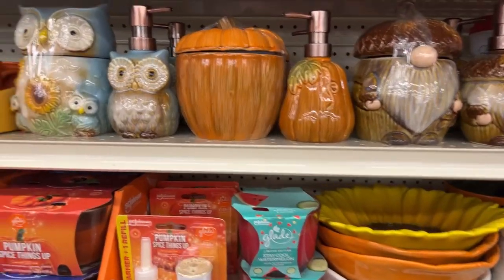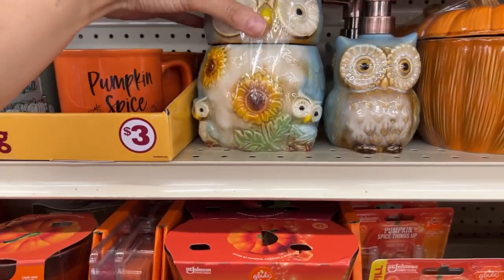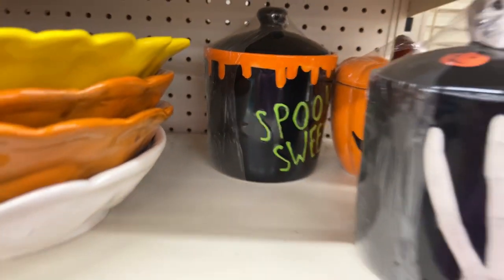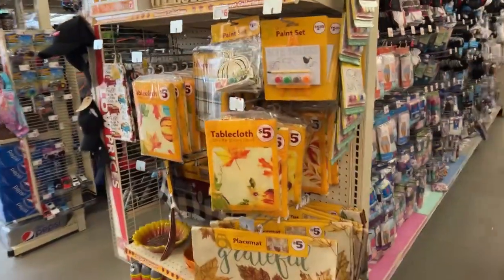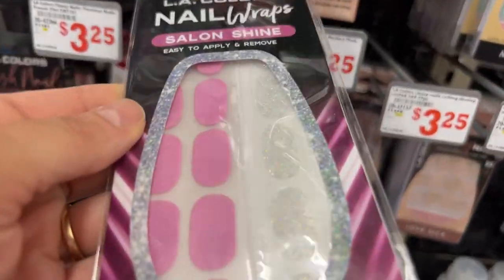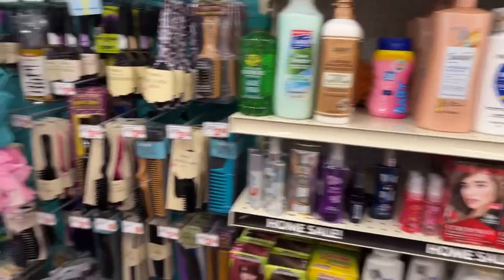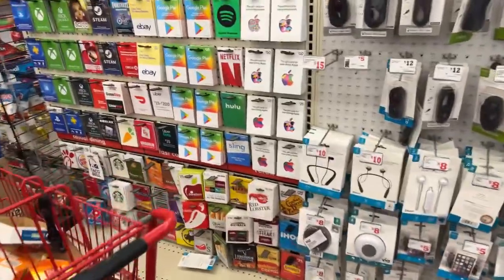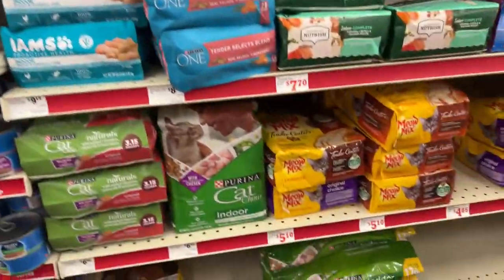FAMILY DOLLAR SHOPPING!!! NEW FINDS FOR FALL!!!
Come shopping with me at Family Dollar!!! I just found some more new Fall decor from $1 to $5!!!

In addition to shopping videos, *LIVE* Bunny Birdy Gator Auctions are now part of the channel!!!